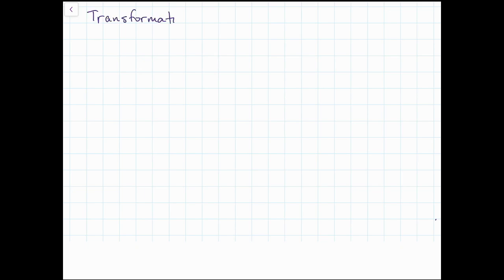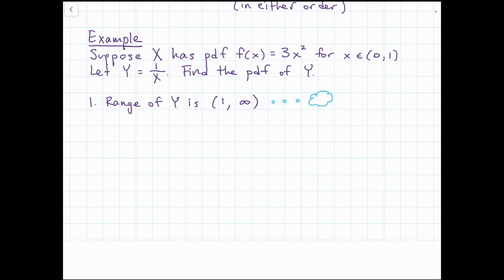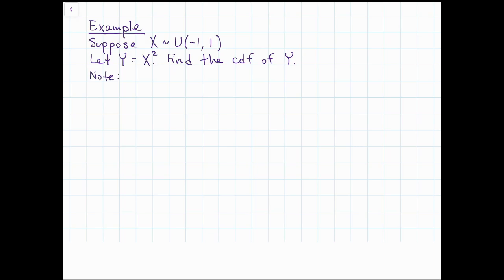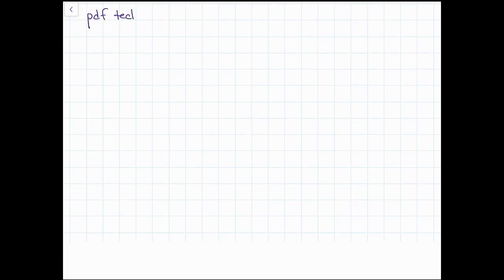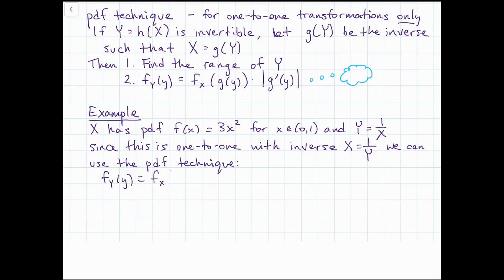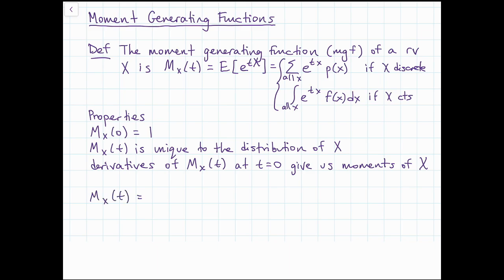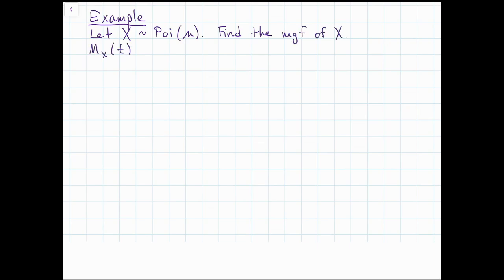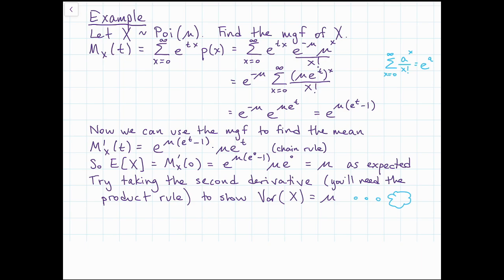Week 2 Video 2 - Transformations and MGFs